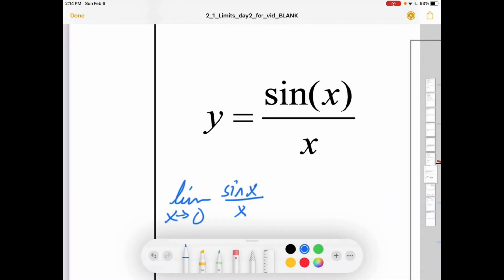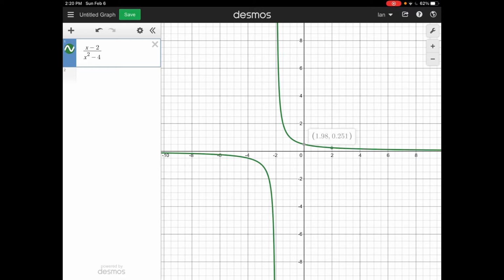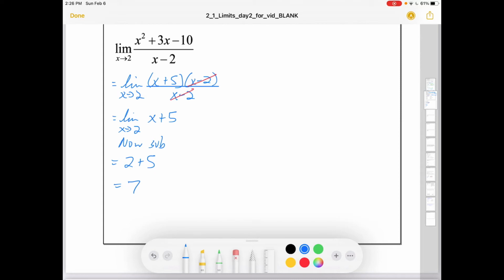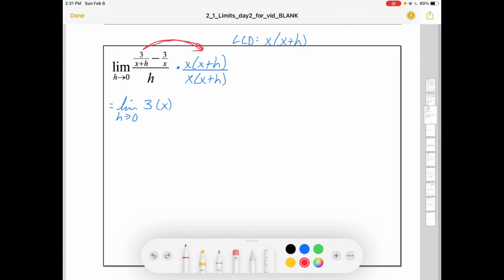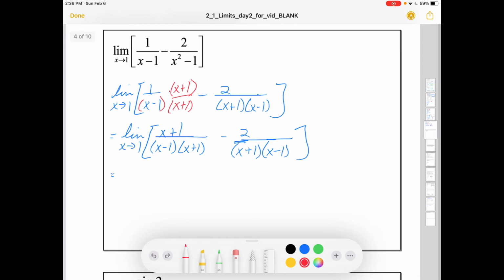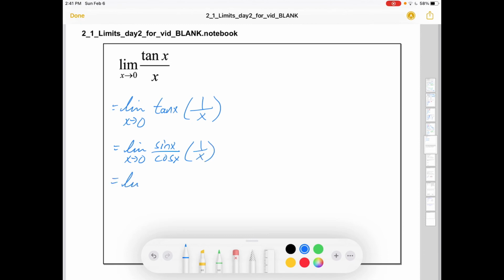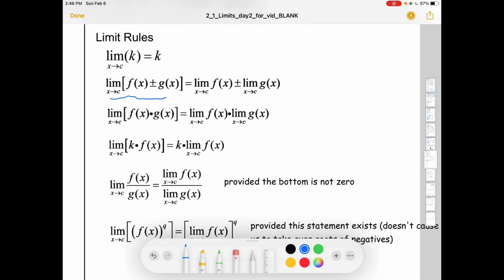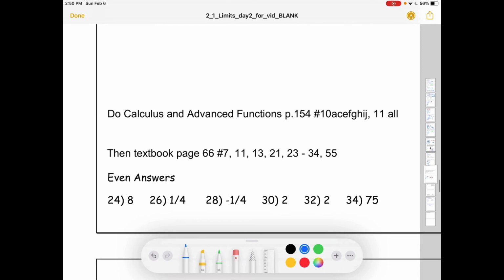Math 611B: 2.1 Intro to Limits (Algebraic)